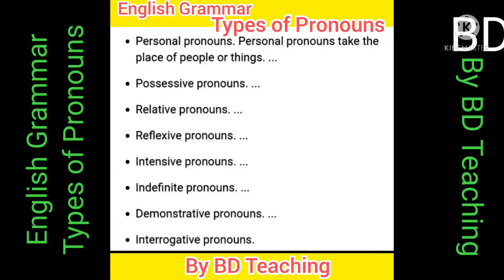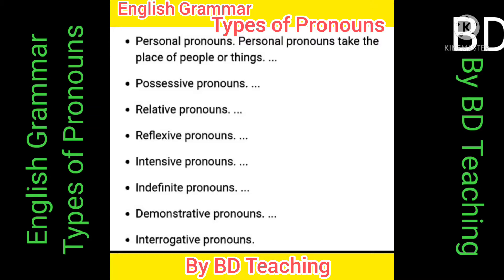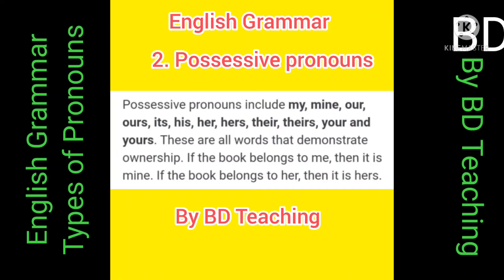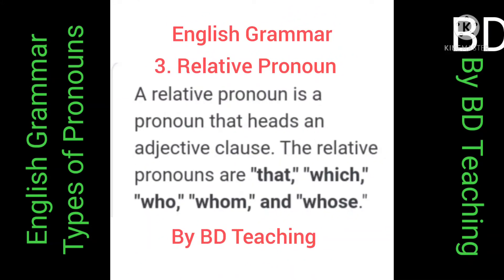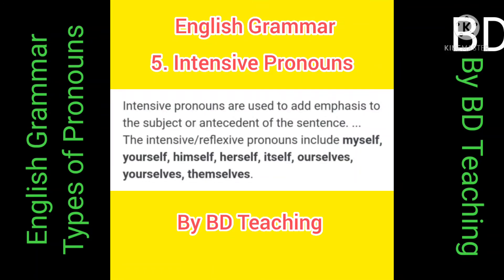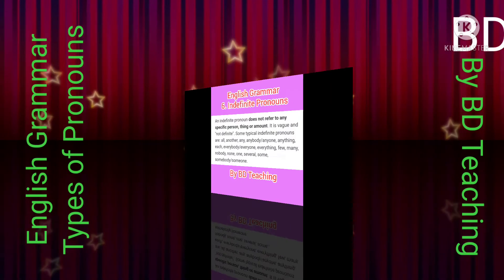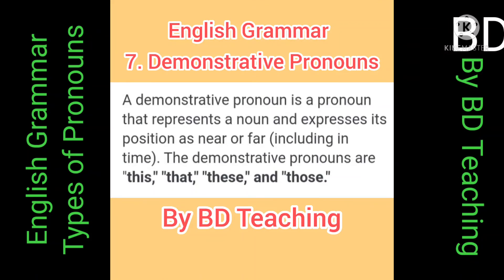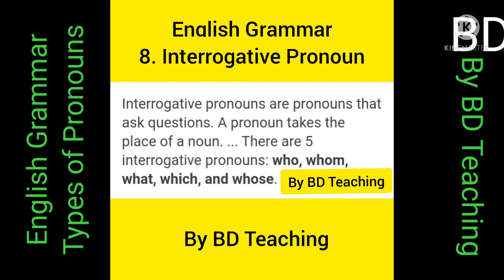# Types of Pronouns in English Grammar # By BD Teaching